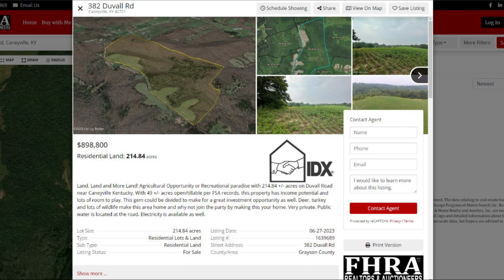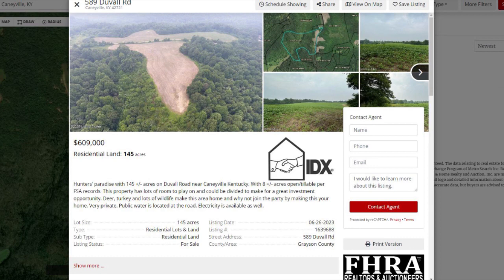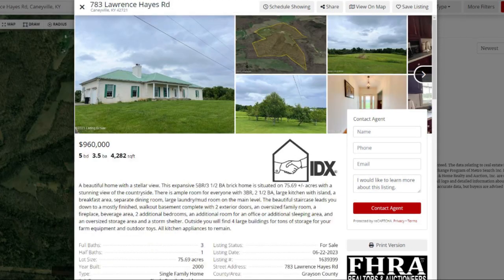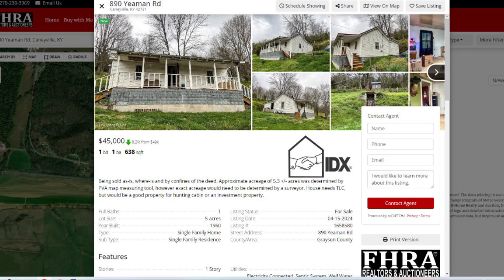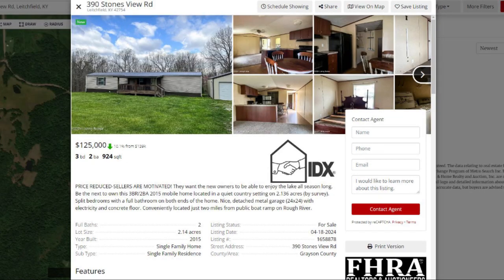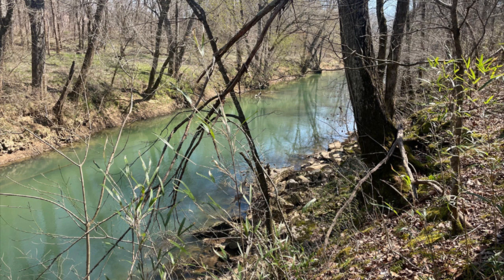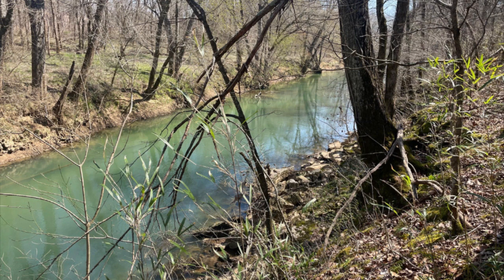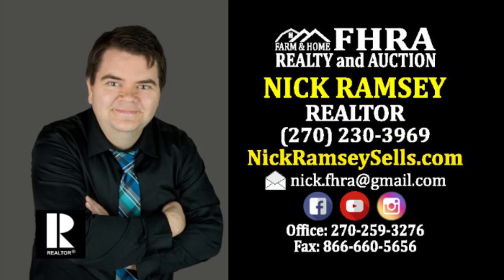Weekly RoundUp - Listings 5/20/24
Nick Ramsey KY REALTOR ®
🔑 To Your New 🏡